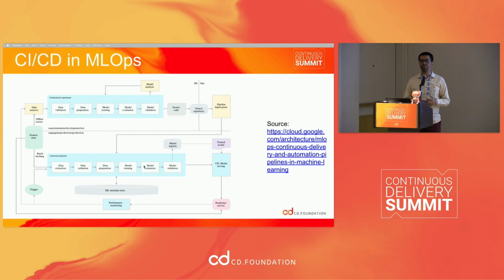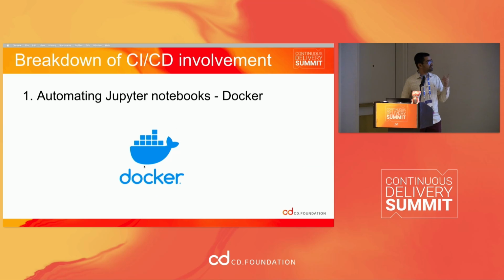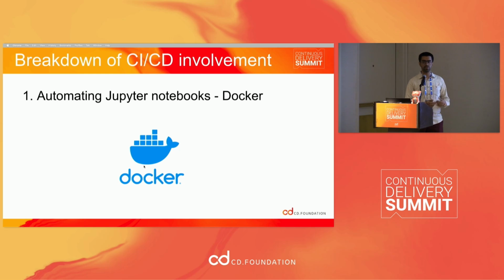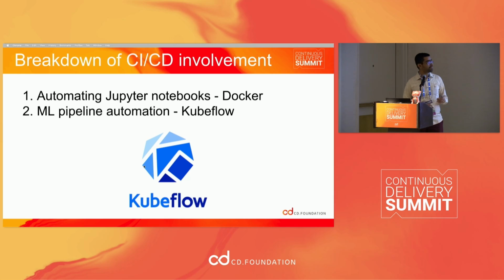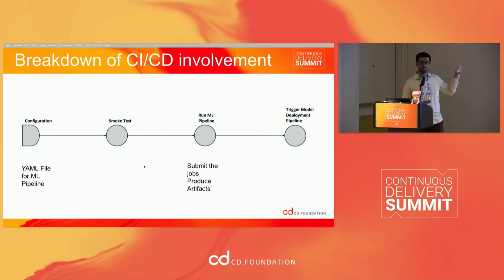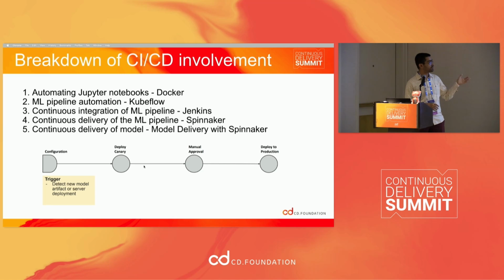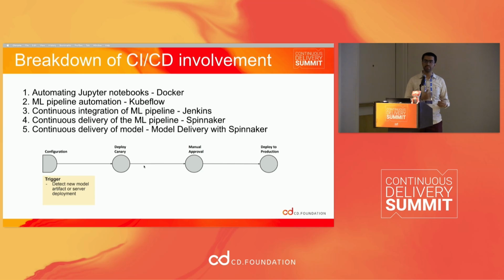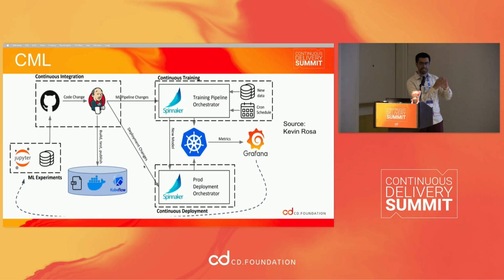MLOps with Spinnaker: through the eyes of a beginner - Shivay Lamba, Meilisearch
Today Machine learning can be seen in literally every aspect in life. Machine learning helps us make good decisions by learning from the existing data models and applying good predictions of the next output to give us suggestions and feedback over existing solutions.

Machine learning does differ from standard software development in terms of how the notebooks are processed. Thus the question arises about how to deploy production ready machine learning?
What all different strategies currently exist through which machine learning can also achieve CI/CD. How can we use Spinnaker to enable that.

To get answer of all these questions, please attend this lightning talk!